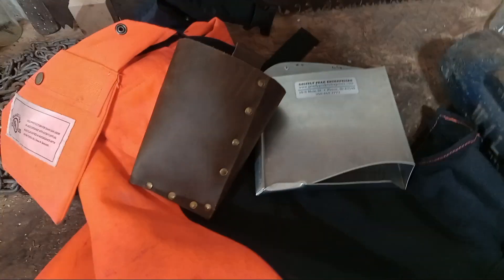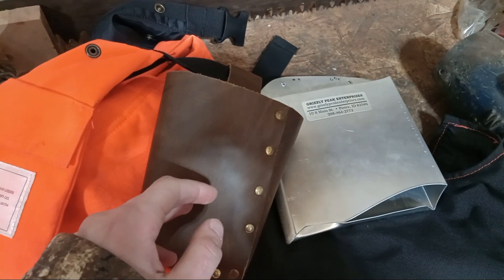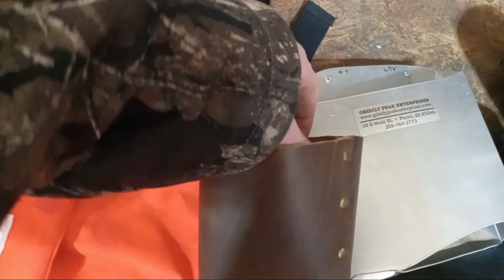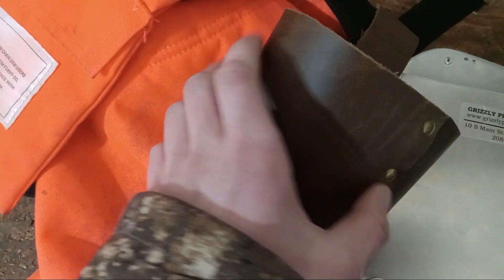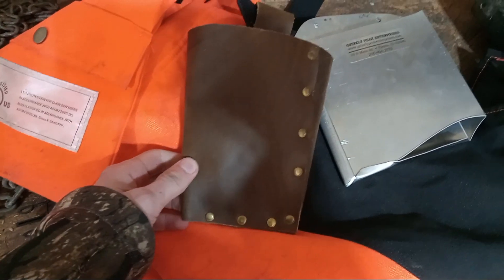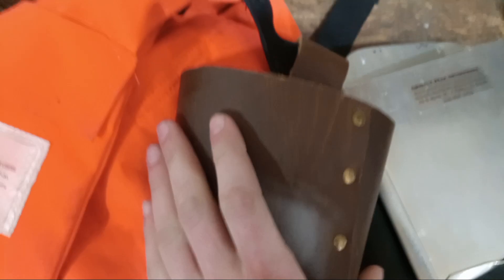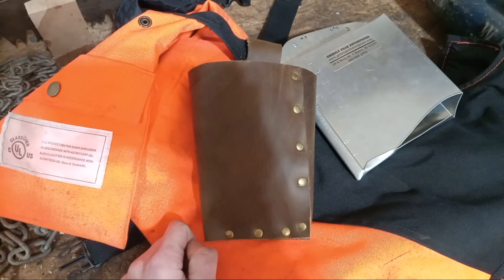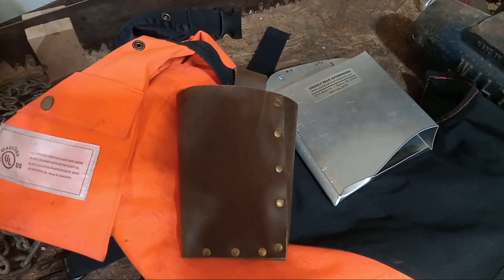Homemade leather felling wedge scabbard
I borrowed the materials for this project, so I likely won't be doing any more leatherwork in the future.